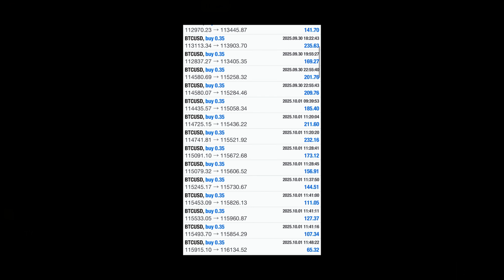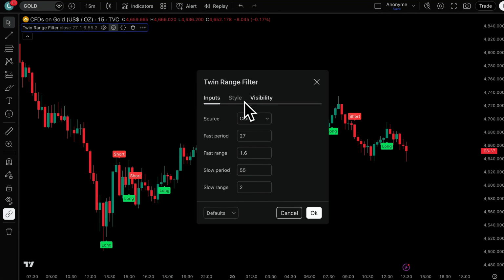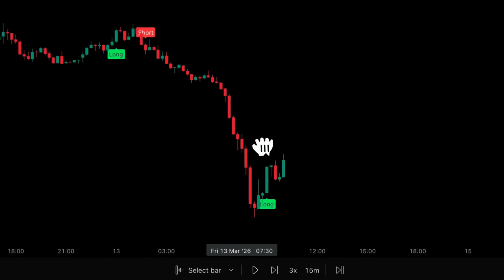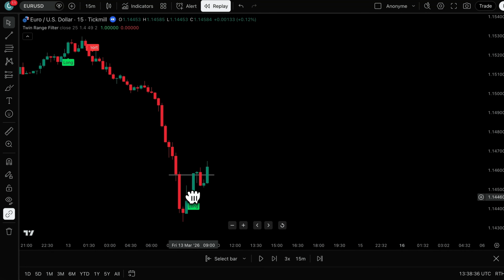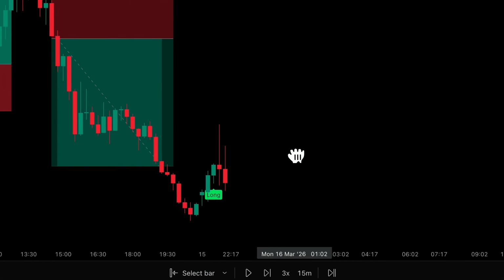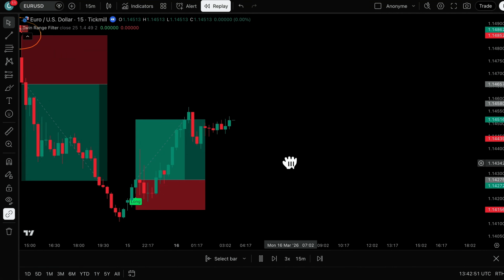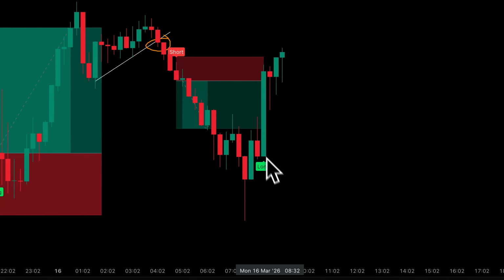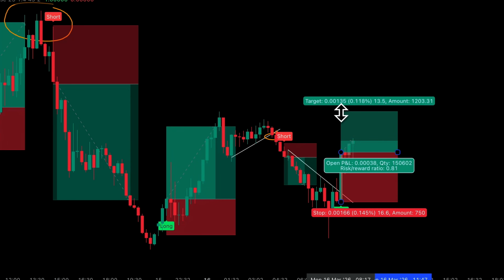The ONLY Day-Trading Strategy you need in 2026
Discover the ONLY Day Trading strategy you need in 2026, specifically designed for the 15-minute timeframe. This approach allows you to capture clean, structured moves without unnecessary stress or overtrading, by focusing only on high-probability opportunities.

In this video, I break down how to read market structure, use momentum at the right time, and execute precise entries based on clear setups. The goal: trade less, but trade better, with a professional and disciplined approach.

You’ll learn how to filter out false signals, improve your timing, and apply solid risk management for more consistent results across Forex, indices, and crypto markets.

🔥 What you’ll learn:

-How to identify clean M15 setups
-Understanding timing and momentum
-Avoiding common day trading traps
-Building a strong risk management framework
-A simple, clear, and results-driven strategy.

00:00 Indicator Rules & Settings
00:35 Day-Trading Strategy